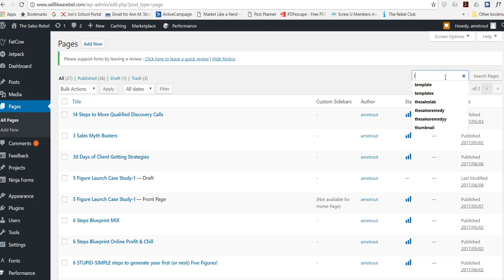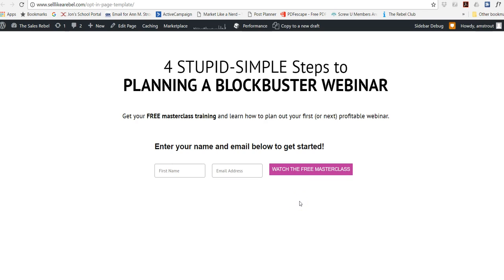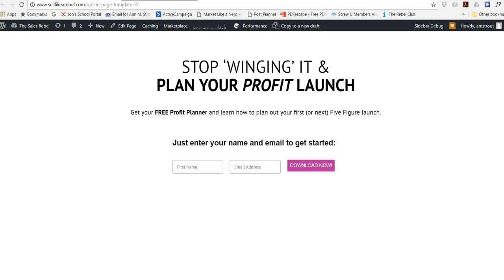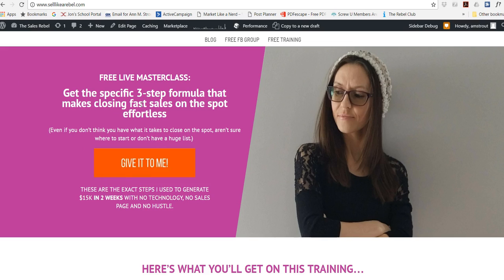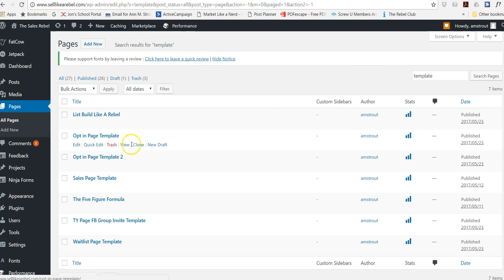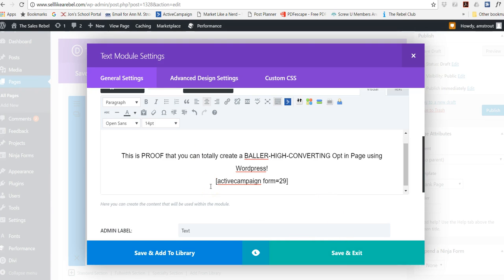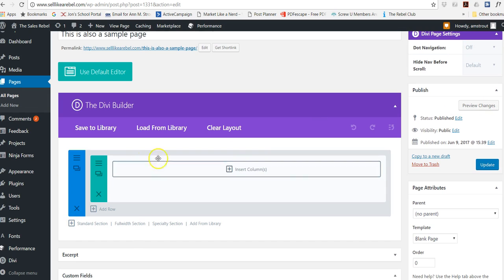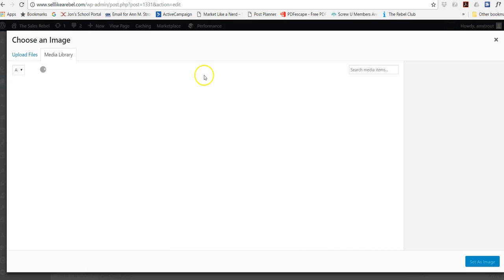Creating a simple landing page in Divi